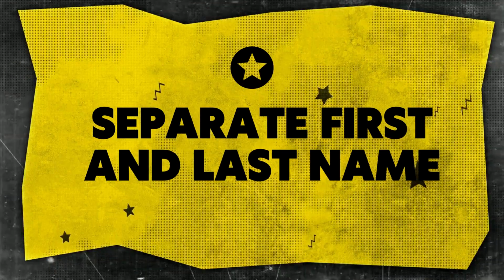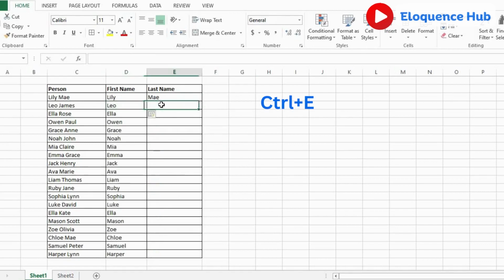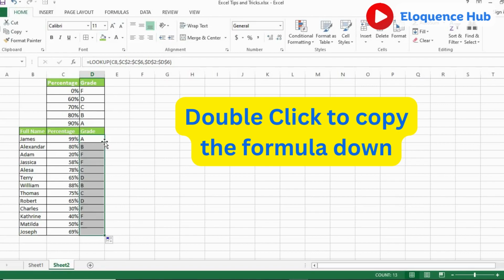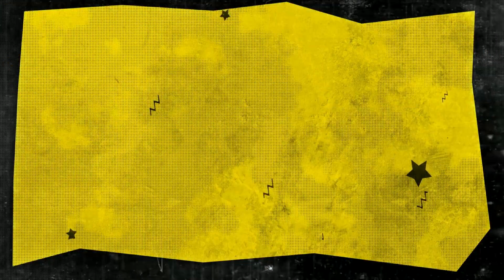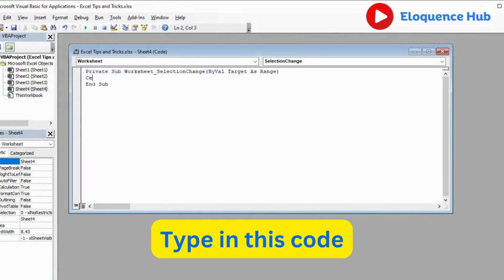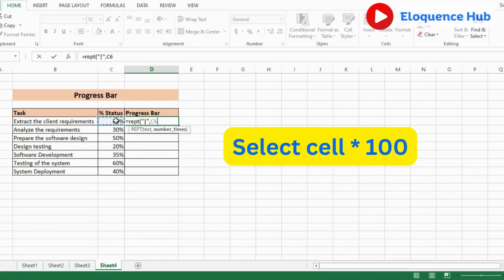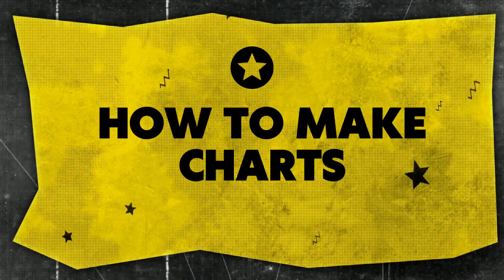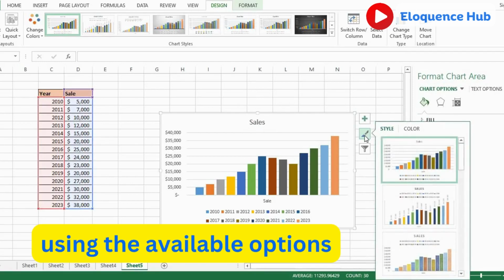Microsoft Excel Tricks and Tips 1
Are you ready to become an Microsoft Excel pro? In this comprehensive Microsoft Excel tips and tricks video, we'll take you on a journey from novice to expert. Whether you're a beginner looking to boost your spreadsheet skills or an experienced user seeking to streamline your workflow, you'll find valuable insights in this tutorial.

Whether you're a student, professional, or anyone who deals with data, these Excel tips and tricks will save you time and frustration. Get ready to unlock the full potential of Microsoft Excel!